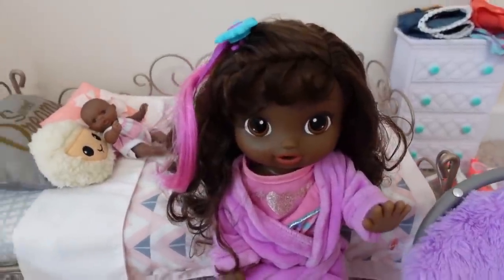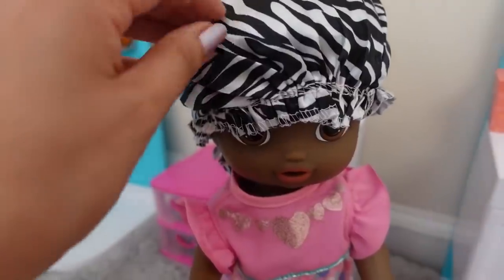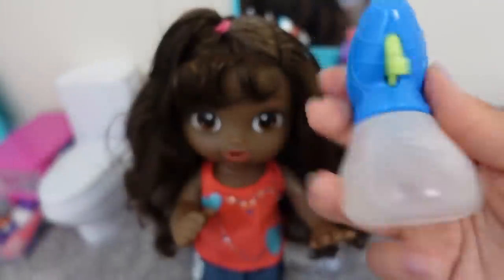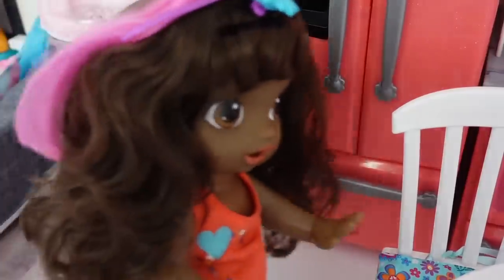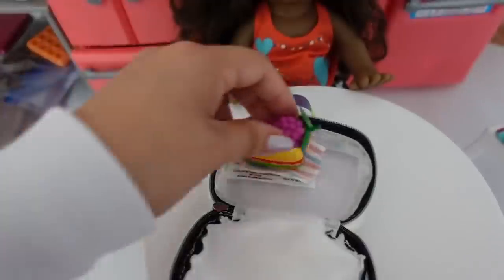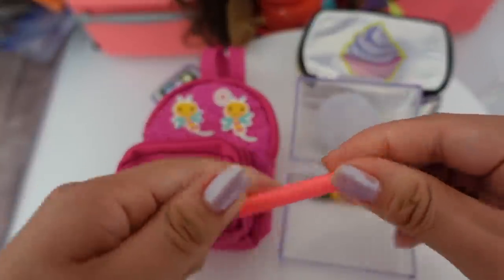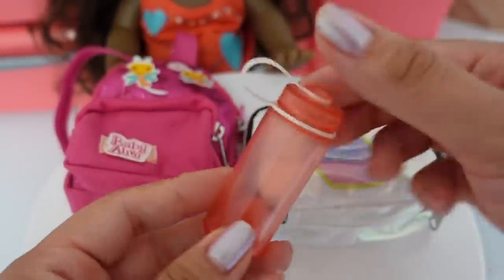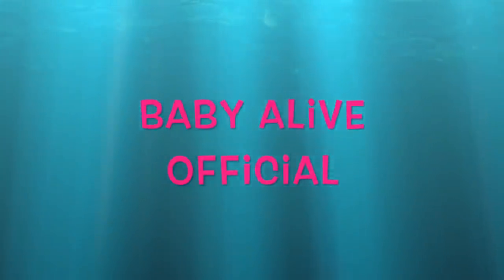Baby Alive Packing her Lunch Box and Backpack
Baby Alive Packing her Lunch Box and Backpack baby doll packing her lunch box and backpack baby doll ready for school routine